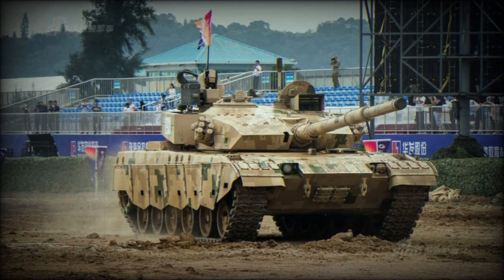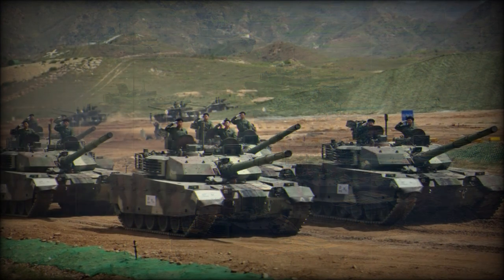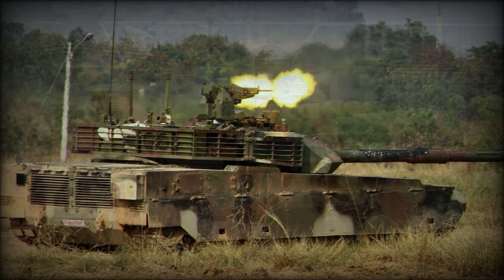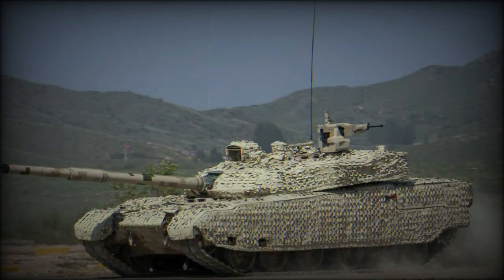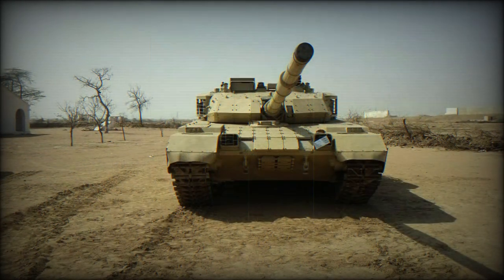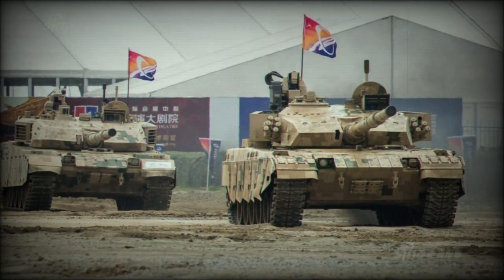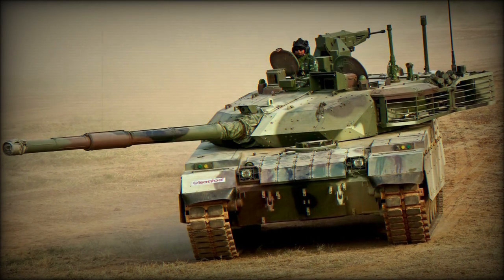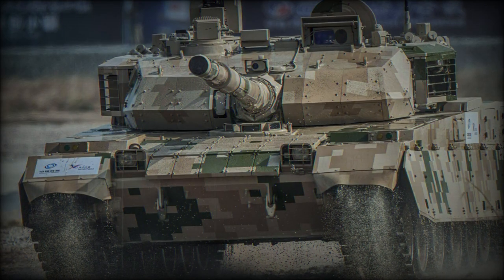The VT4 is the most capable Chinese tank offered for export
The VT4 is a Chinese main battle tank, developed specially for export. It is also known as the MBT-3000. It is being marketed by NORINCO. This tank can be seen as a simplified export version of the Type 99G, which is used by the China's Army. The VT4 is a further development of the VT1A, which is in turn a downgraded export version of the Type 99. So the VT4 uses proven technology and is cost-effective. This tank is being proposed for developing countries, interested in upgrading their inventory. In 2016 Thailand ordered a first batch of 28 VT4 tanks. In 2019 a total of 50 VT4 tanks were delivered to Thailand and additional orders are possible. Nigeria became second country to obtain these tanks. In 2020 first deliveries were made to Pakistan.